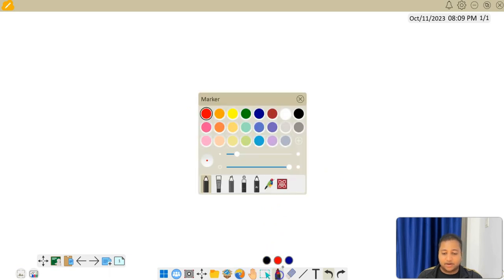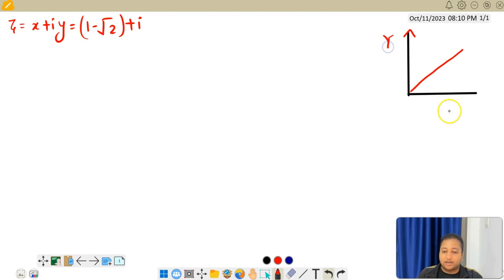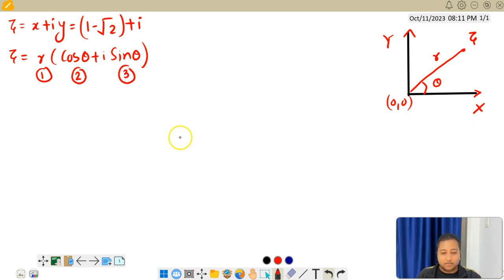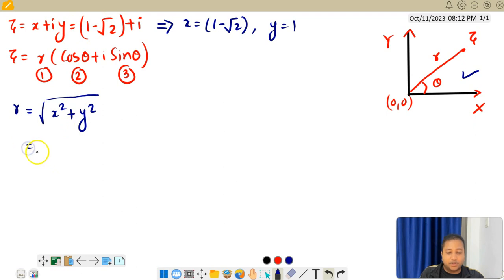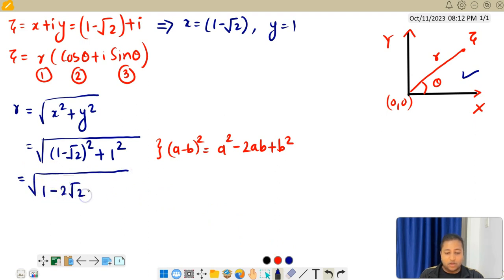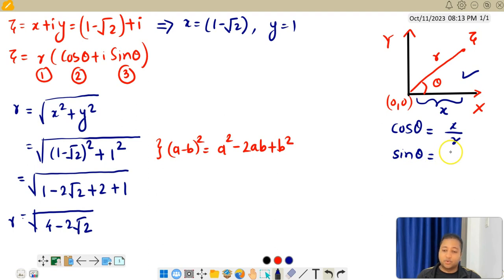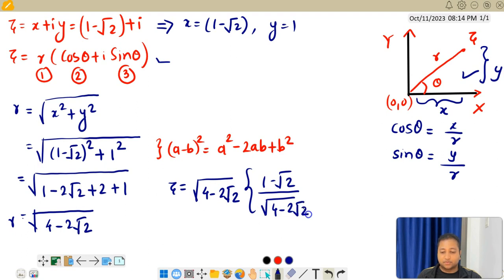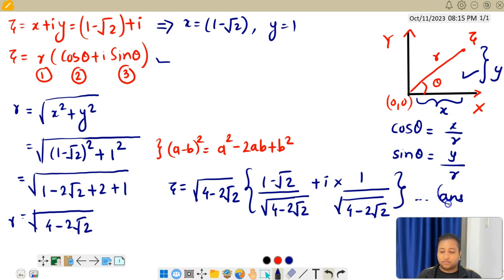How to get the Polar form of a complex number | Simple explanation | In English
This video shows the detailed steps for estimating the Polar form of a simple complex number.